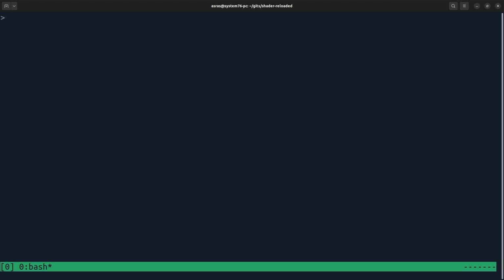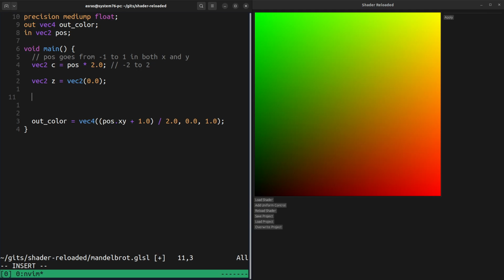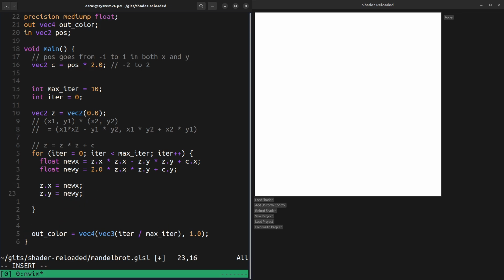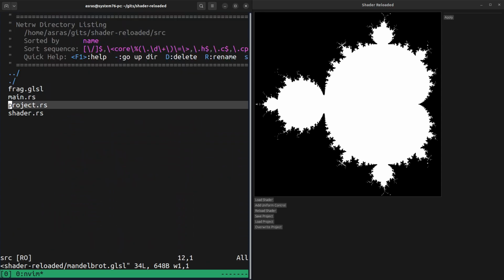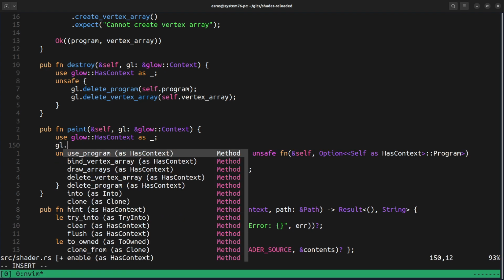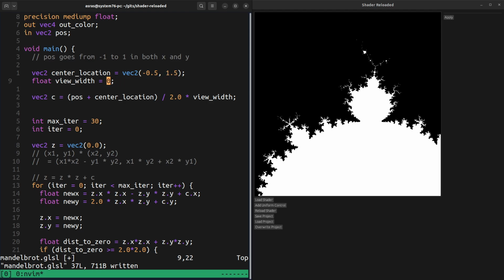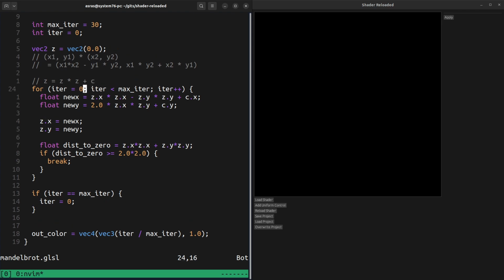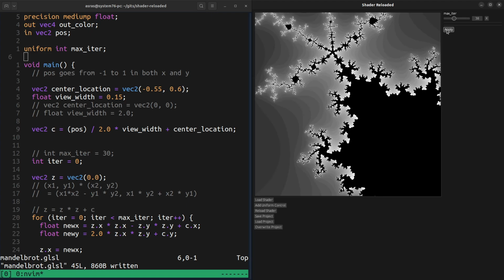Making a Shader Editor | Mandelbrot Set